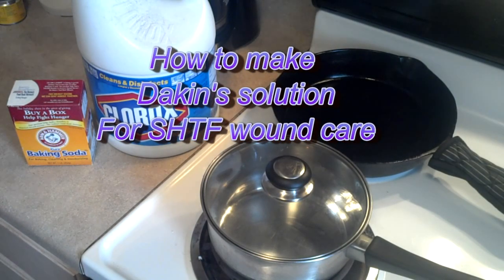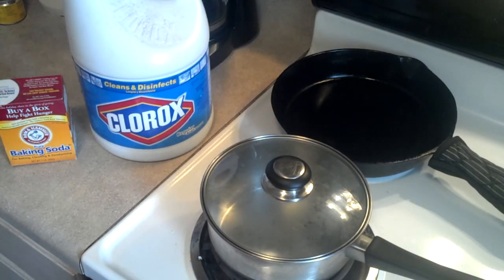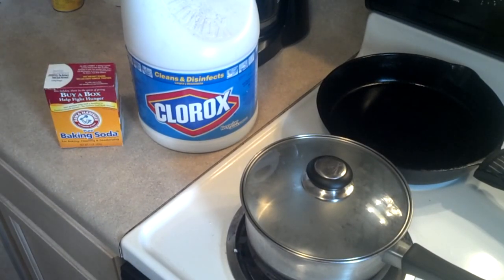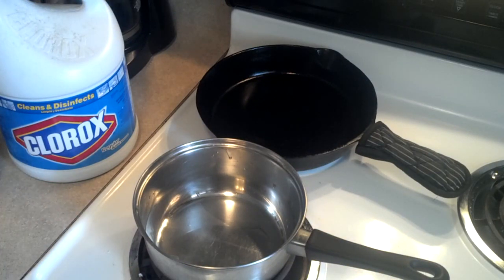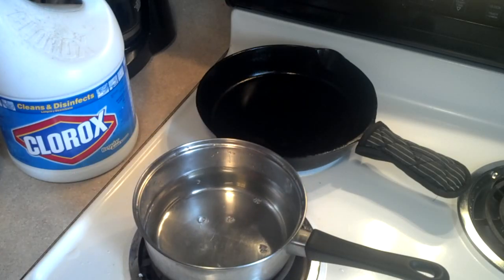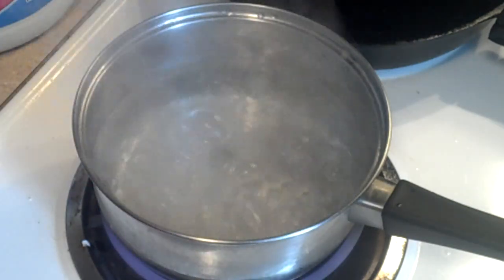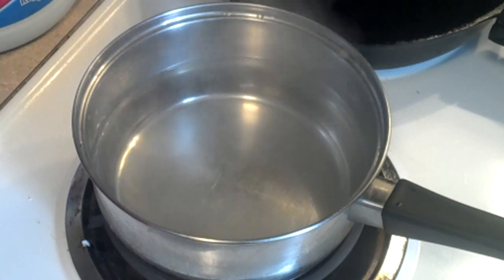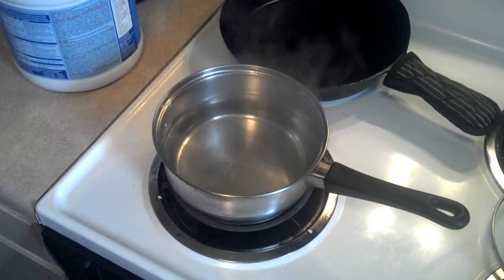Making Dakin's solution For SHTF Wound Care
Dakin's solution
Alternative eponyms

    Carrell-Dakin solution
    Carrel-Dakin fluid
    Dakin's fluid

Related people

    Alexis Carrel
    Henry Drysdale Dakin

Highly diluted, neutral antiseptic solution for cleansing wounds.
Description

Highly diluted, neutral antiseptic solution for cleansing wounds. Consists of sodium hypochlorite (0,45 % to 0,5 %) and boric acid (4 %). Its solvent action on dead cells hastens the separation of dead from living tissue. The solution is unstable and cannot be stored more than a few days. Developed during World War I.